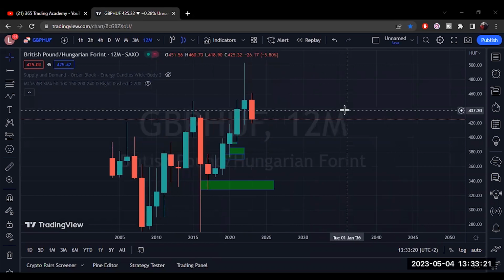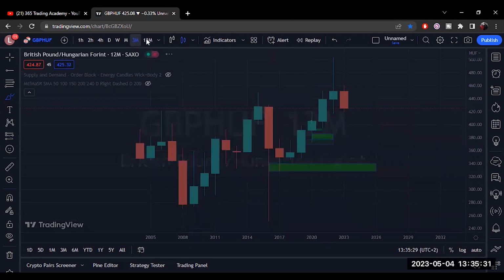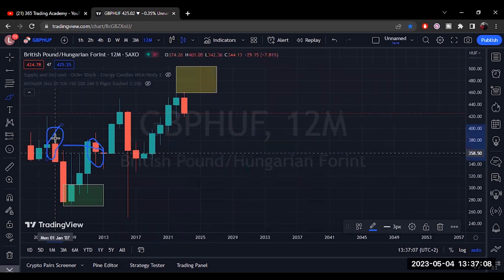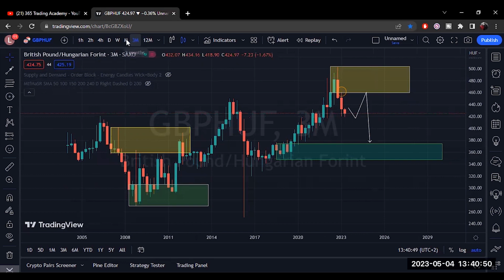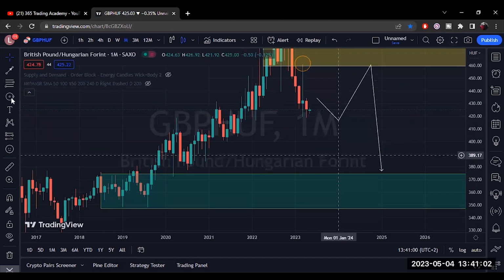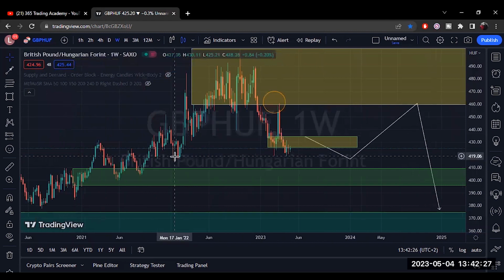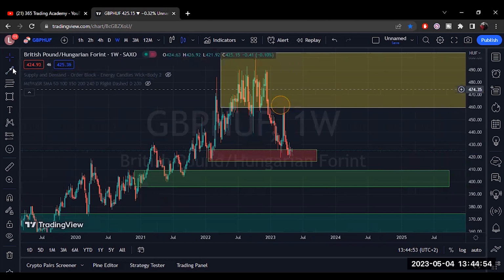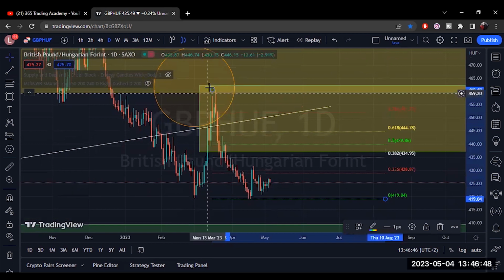GBPHUF LONG TERM ANALYSIS - Retracements at play but long-term selling will soon resume